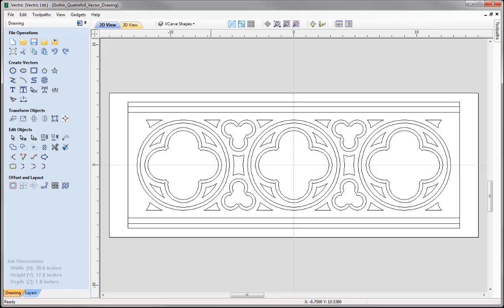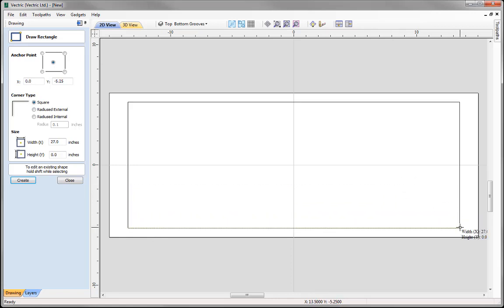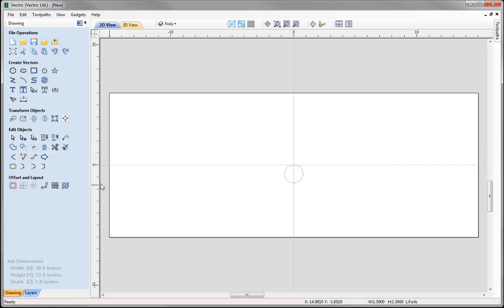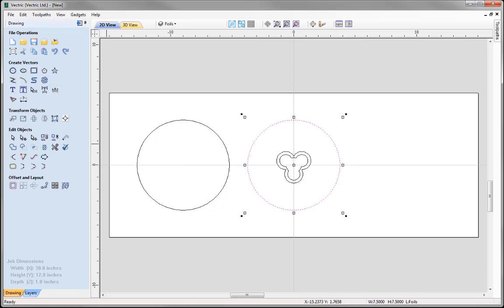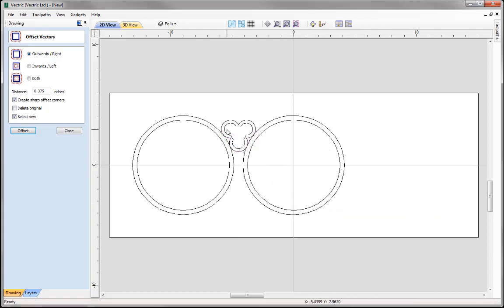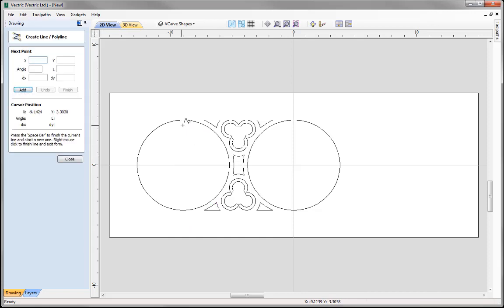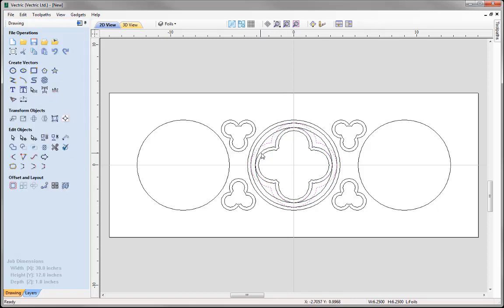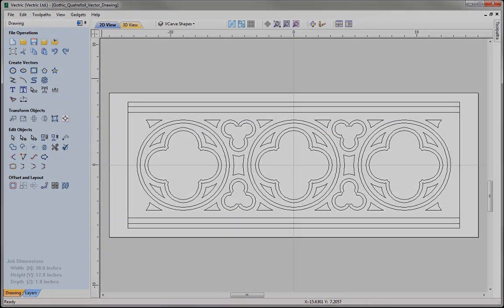Gothic Quatrefoil | Vector Drawing | V9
This detailed tutorial demonstrates different ways of creating geometric vectors using construction vectors to get your desired effect. We learn to organise and manage our vectors, use the offset and mirror tools in different ways and create combined shapes using the weld and trim tool.